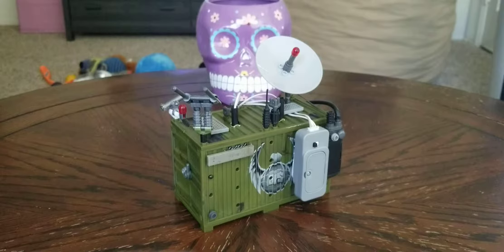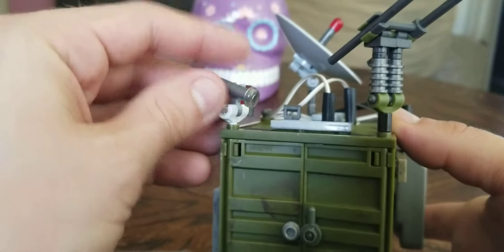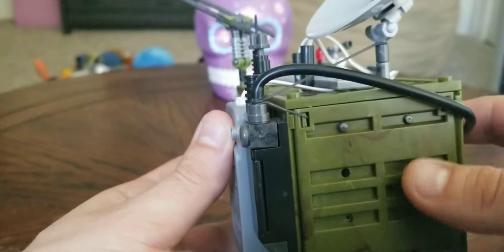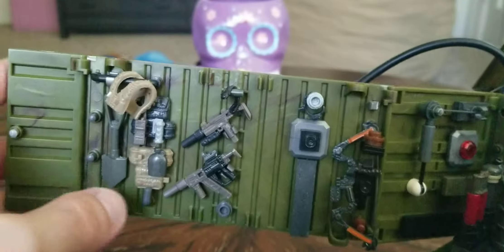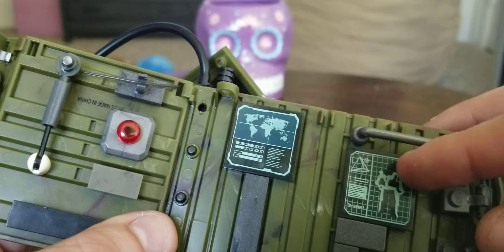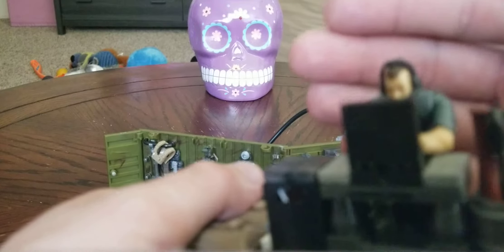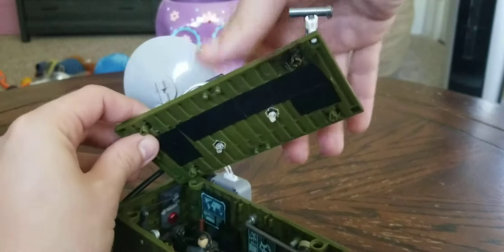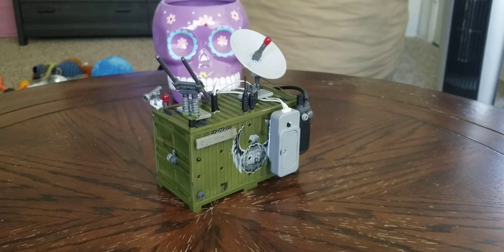Custom Mega Bloks outpost command center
Great ways to spruce up your Mega Bloks Outpost